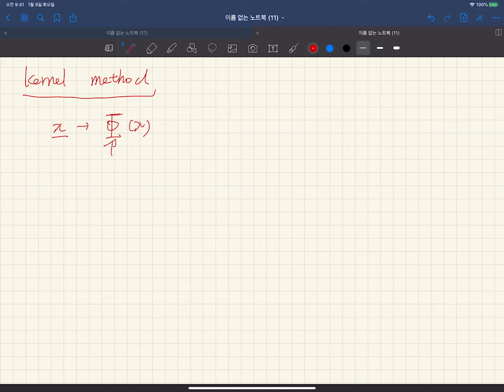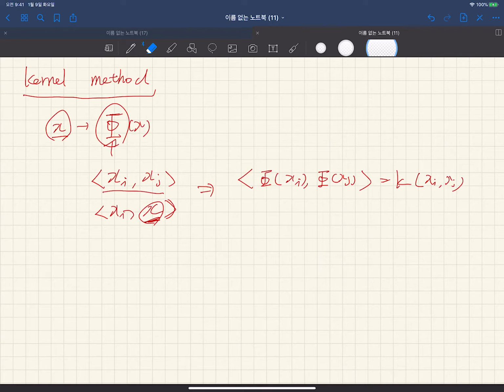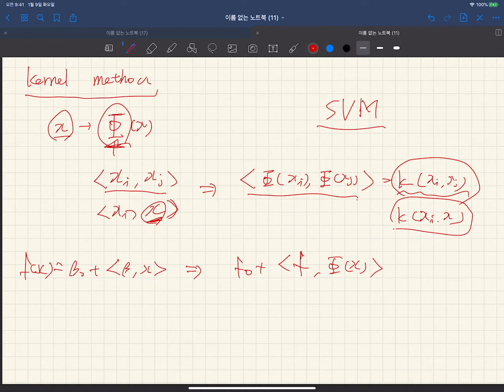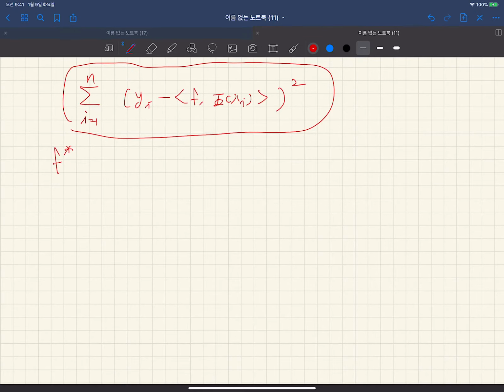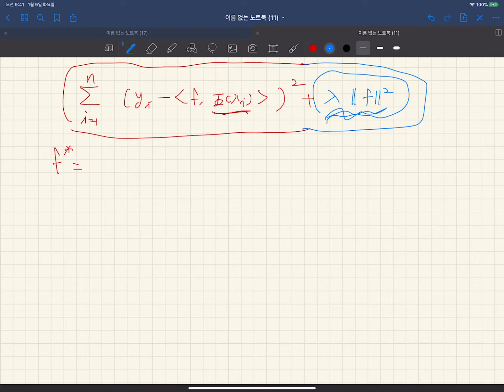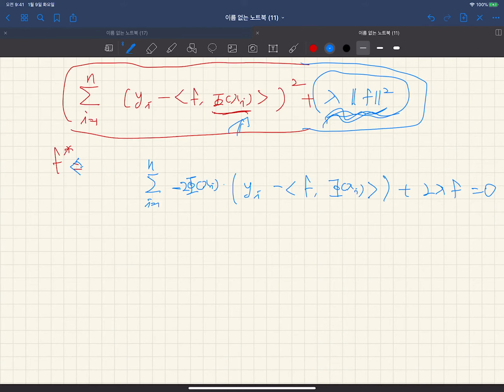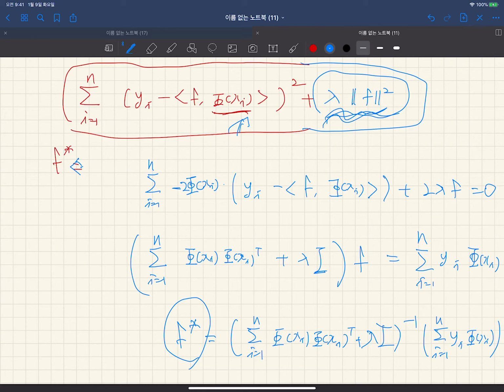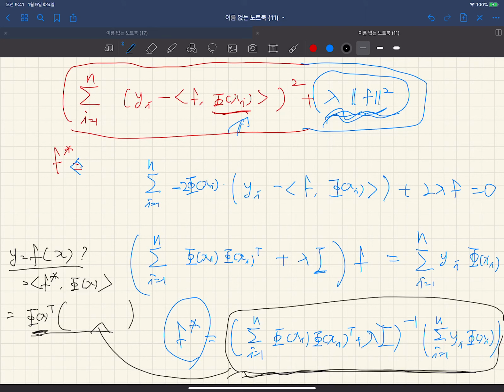[W15-1] kernel regression